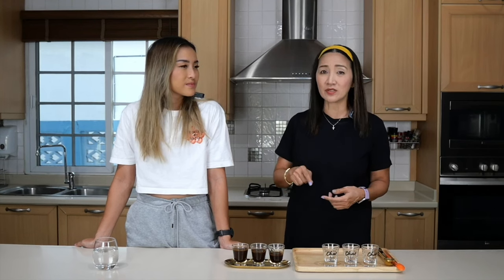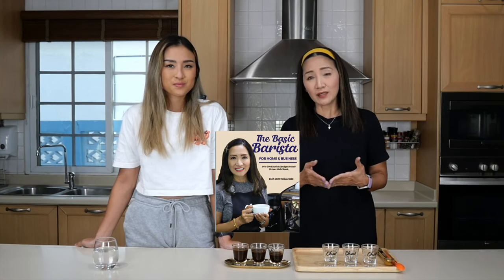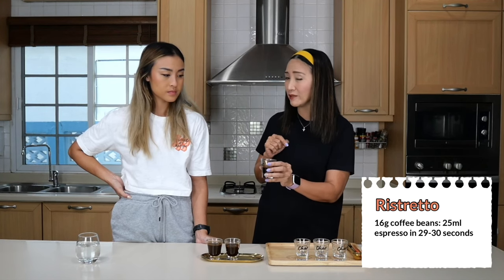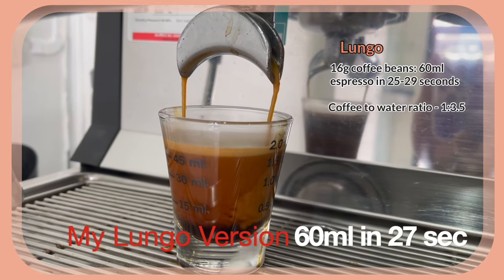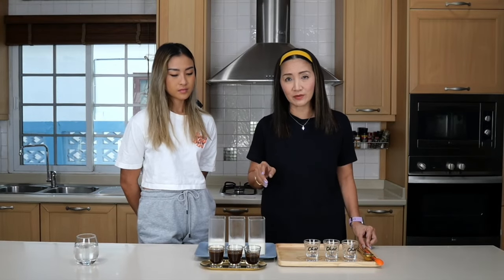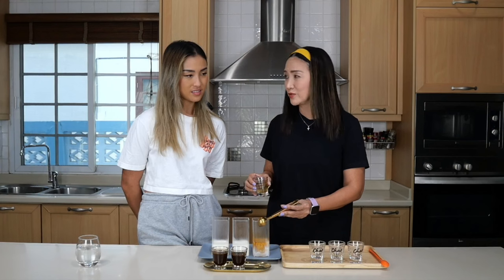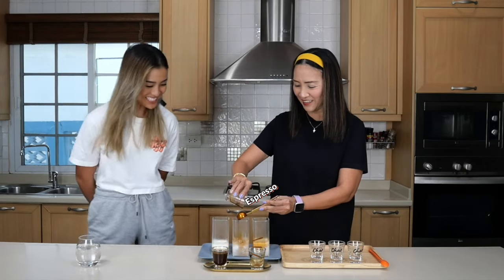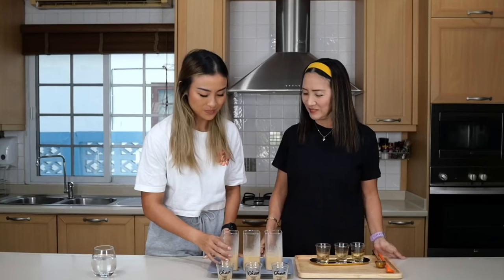ICED LATTE USING DIFFERENT ESPRESSO SHOTS - WHICH ONE TASTES THE BEST?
Ristretto
Coffee to water ratio - 1:1.5
16g coffee beans: 25ml espresso in 29-30 seconds

Espresso
Coffee to water ratio - 1:2.5
16g coffee beans: 45ml espresso in 25-29 seconds

Lungo
Coffee to water ratio - 1:3.5
16g coffee beans: 60ml espresso in 25-29 seconds

Cold Latte Recipe (16OZ)
Ristretto, Espresso or Lungo shots (double shots)
Cold Milk 4oz/120ml

Hardcover Books
👉OUTSIDE THAILAND AND PHILIPPINES: